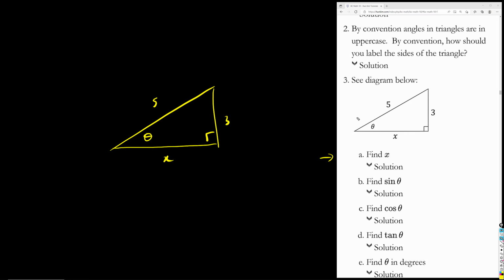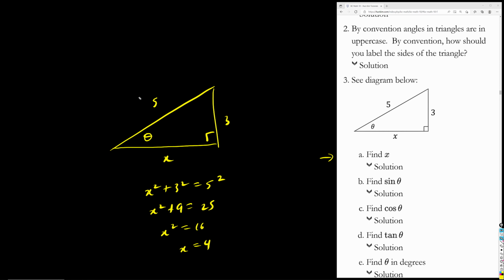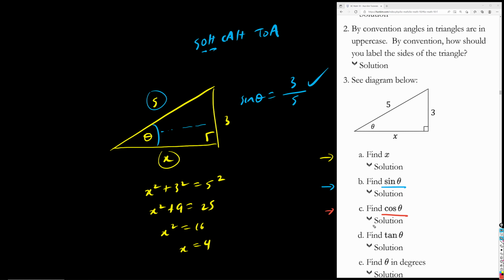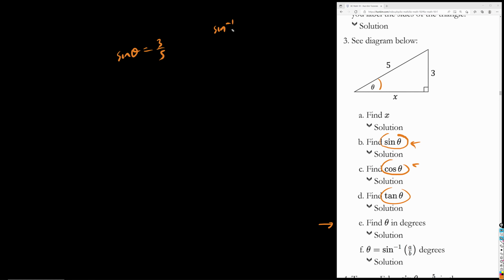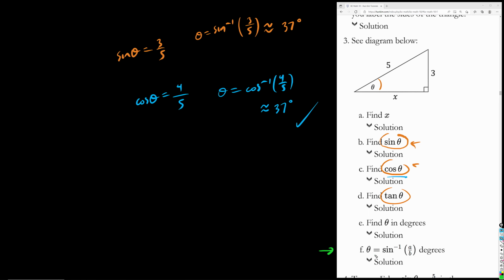BC Math 10 Trigonometry #3